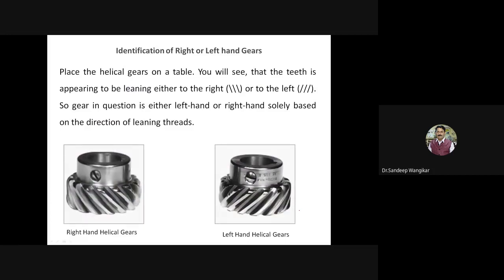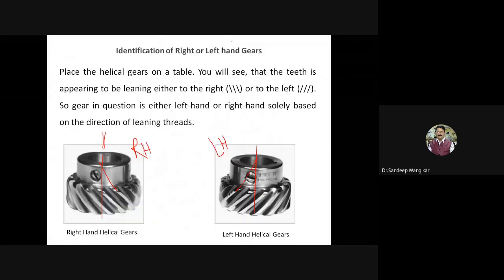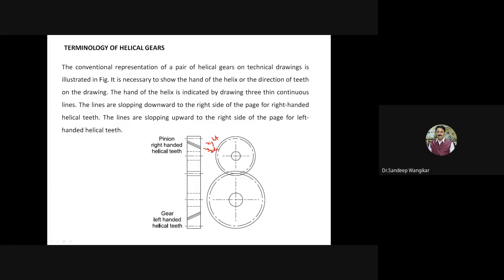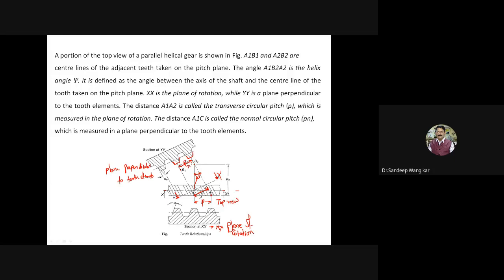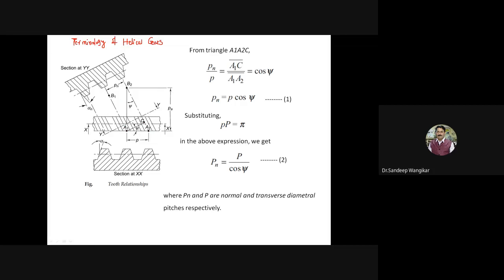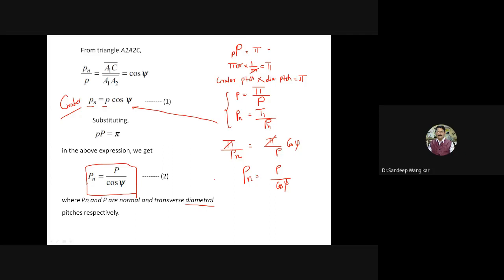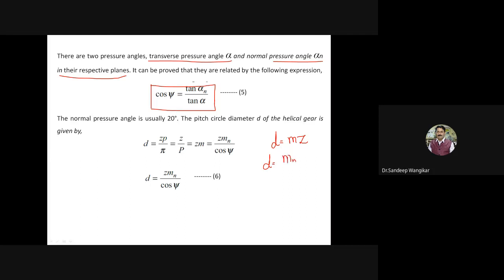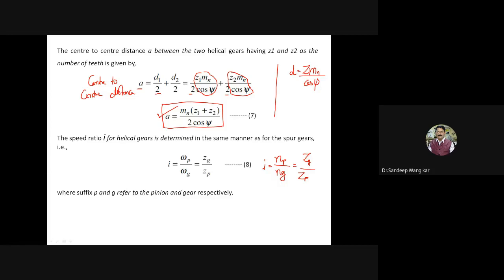Introduction to Helical Gears and its Terminology